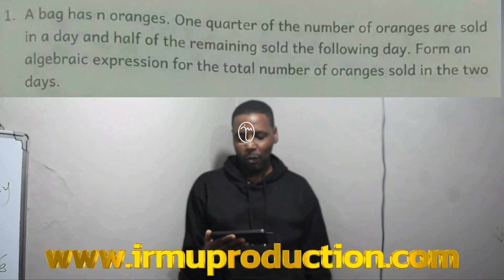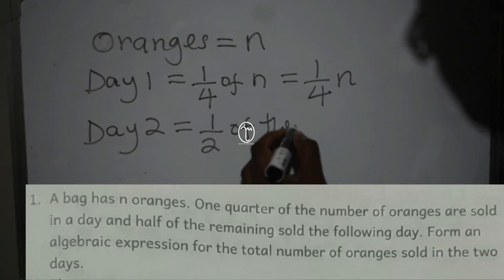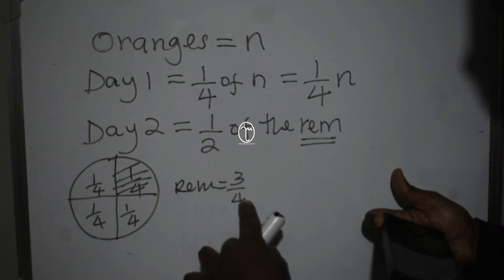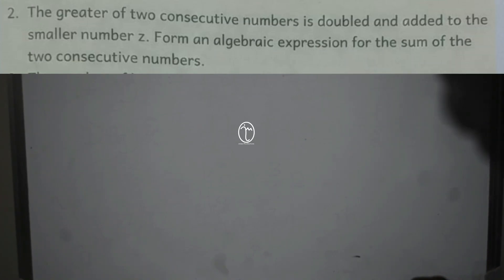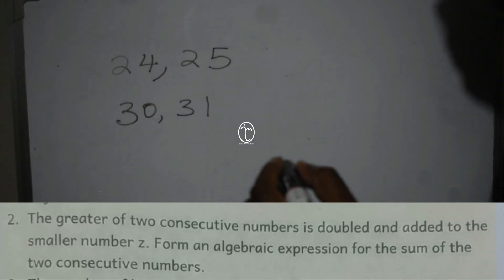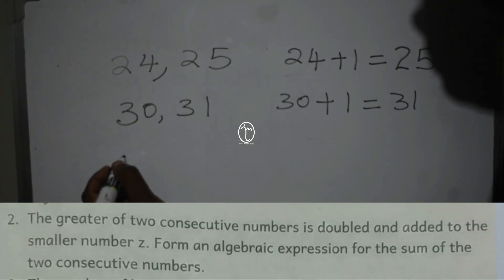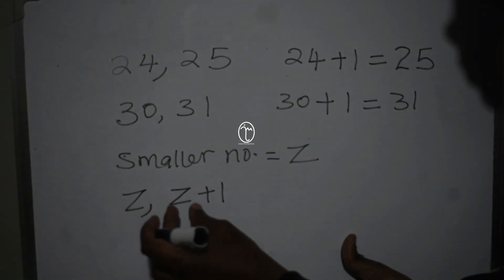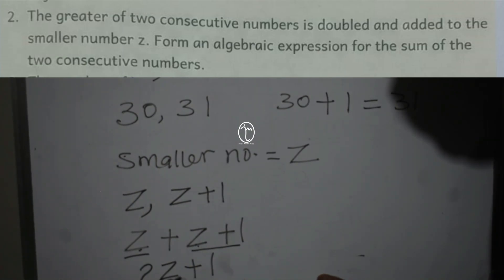Solving Algebraic Expressions Grade 7 & 8 | CBC Mathematics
Learn step by step how to solve algebraic expressions, this video is ideal for CBC learners in Kenya and all other countries that use similar system of education such as Switzerland